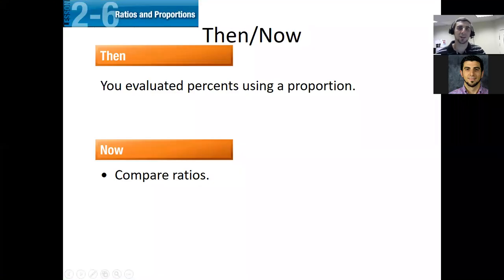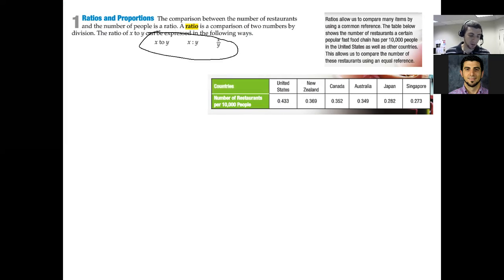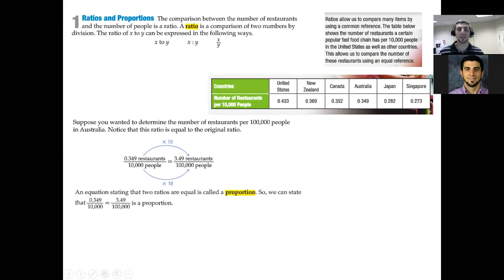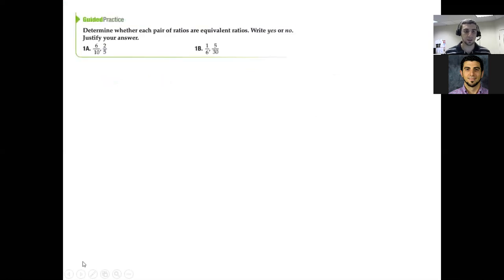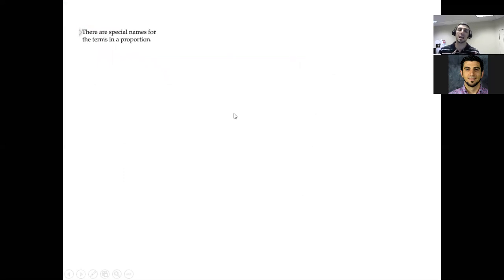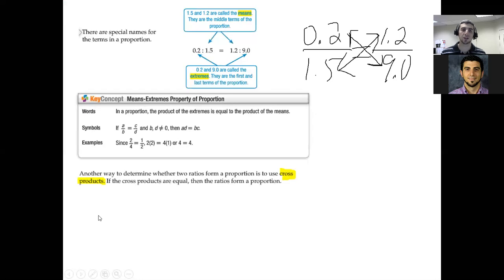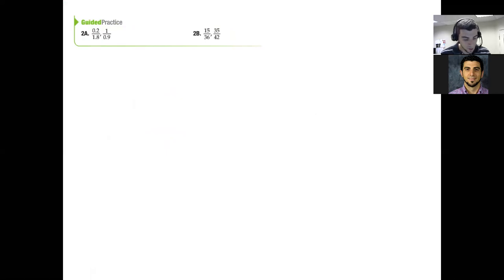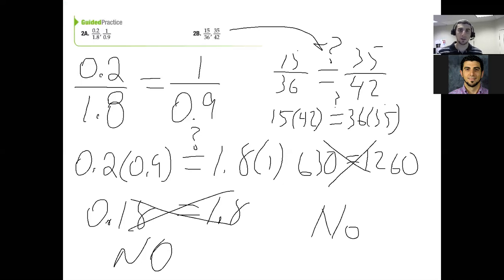Alg 1: 2.6 Lesson 1 of 2 How to Compare Ratios